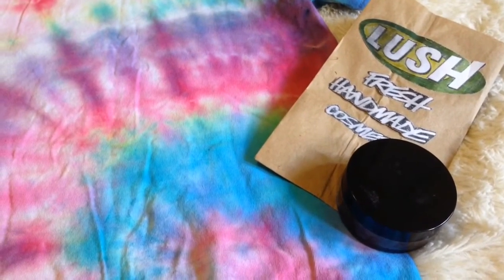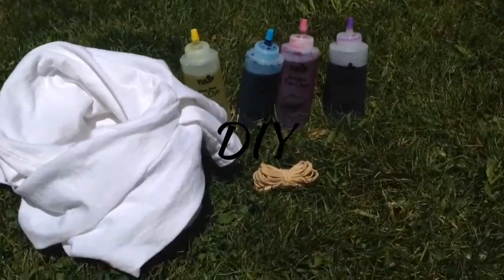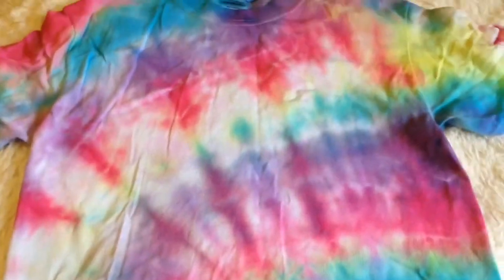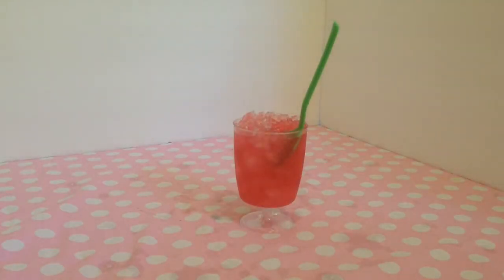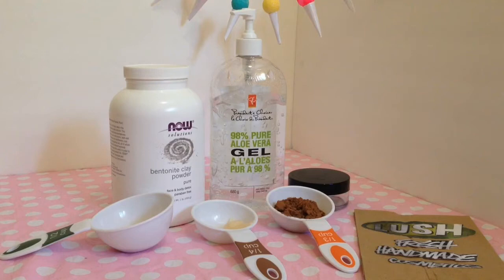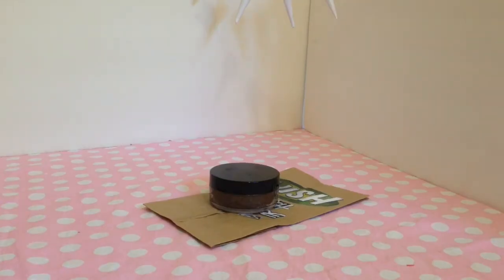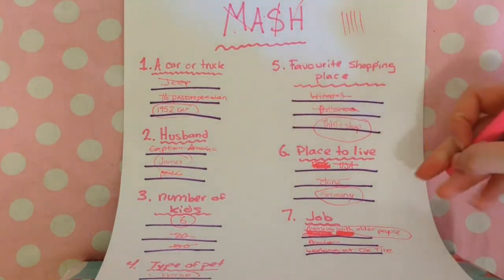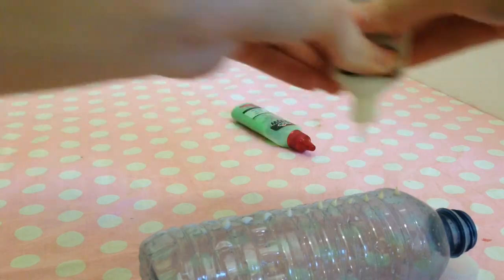DIY sleepover| DIY treat ,craft, decor, game and more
Thx
Jamie